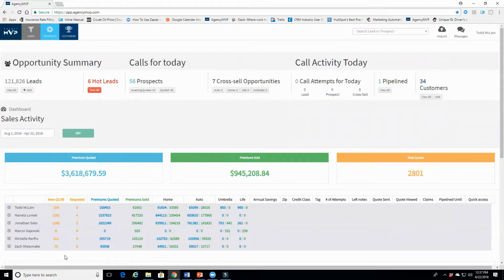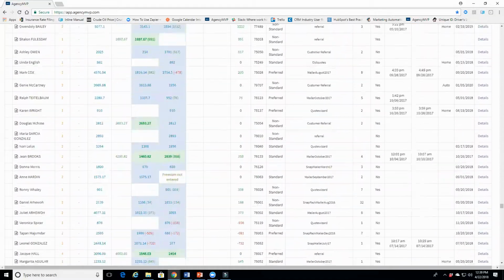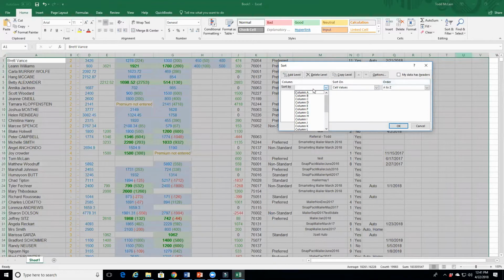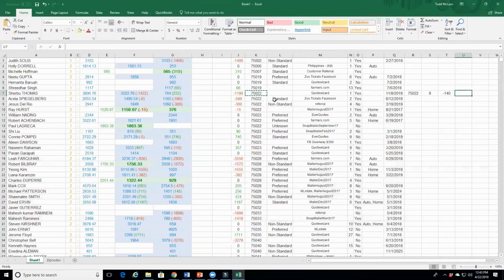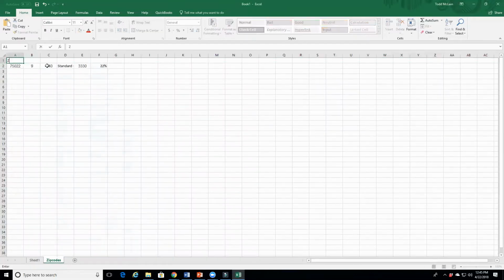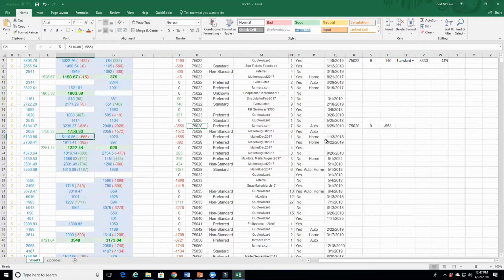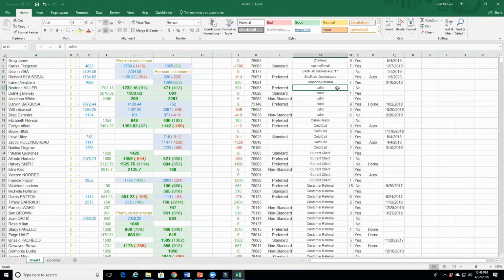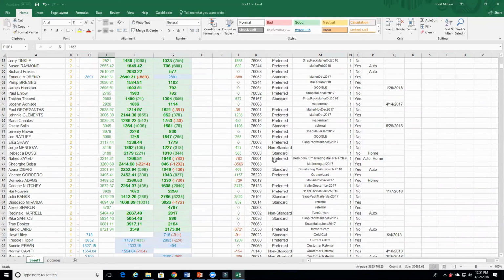Power Of Data - New Dashboard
If you don't buy leads, you can still use it to find ROI for Referral Sources... Sort by Tags.  Target Best Avg savings to network in hot zipcodes.  The more insight you have the better you can scale your marketing department.  You don't control rates!